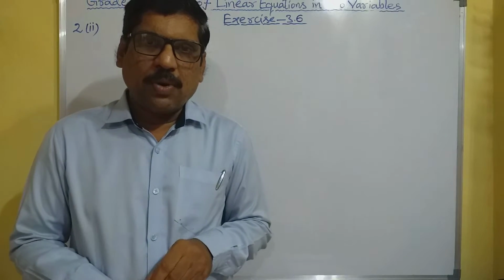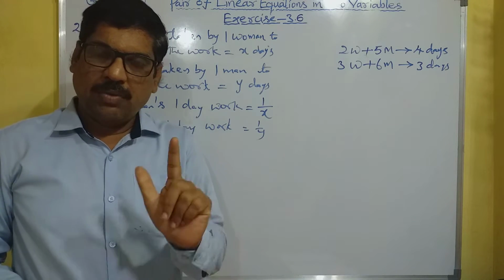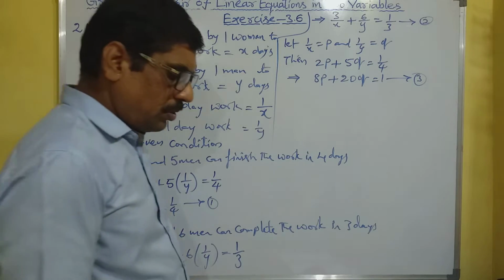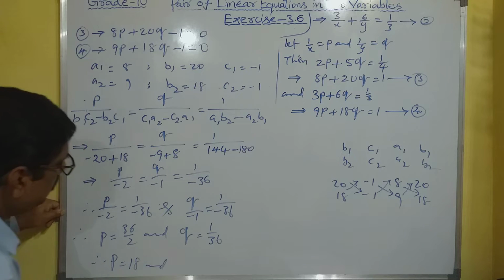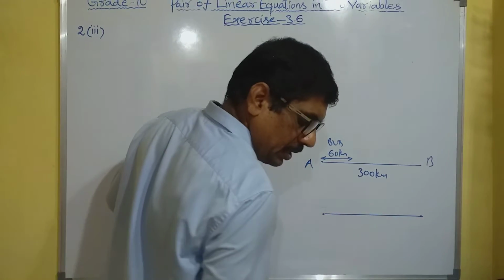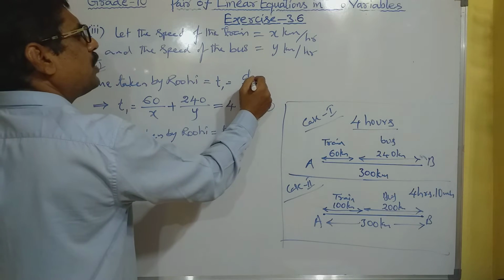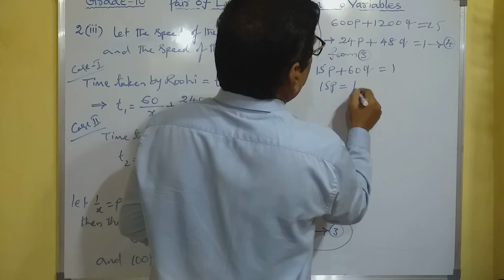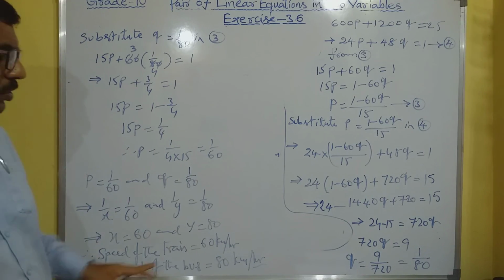RAVINDRA GFSI G 10 P.L.E in two variables part 18